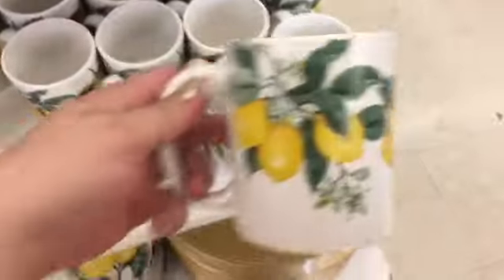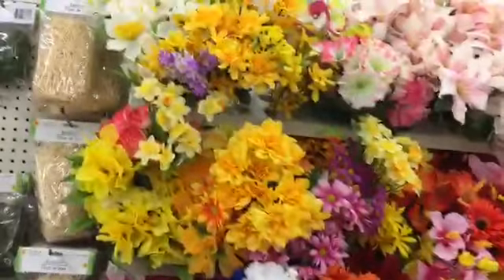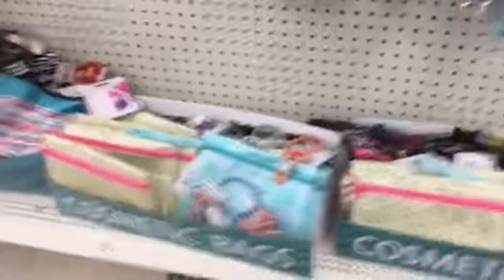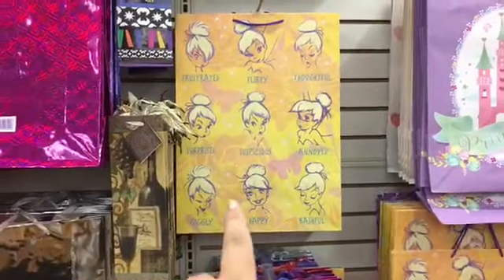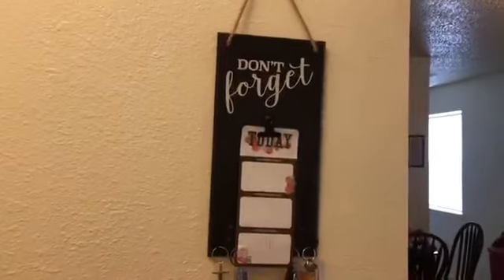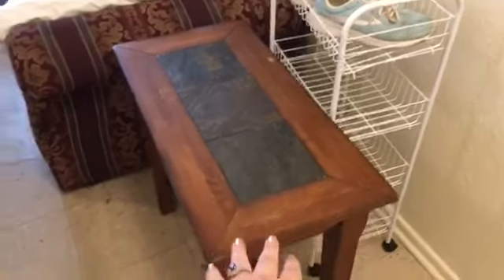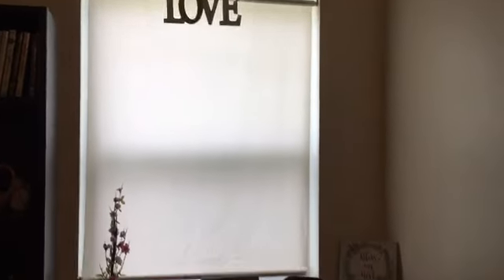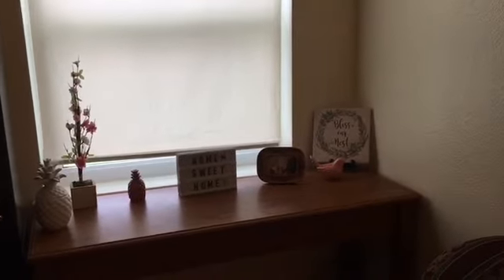Walking thru Dollar Tree! What’s New? And Living Room Decor. Outfit of the Day!